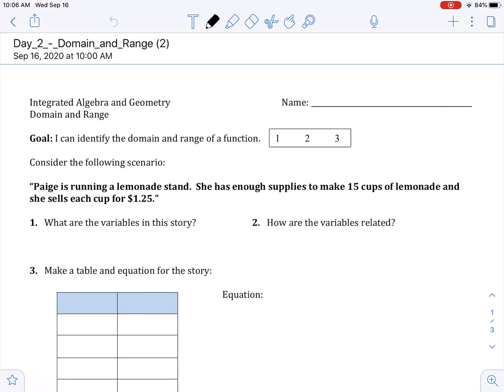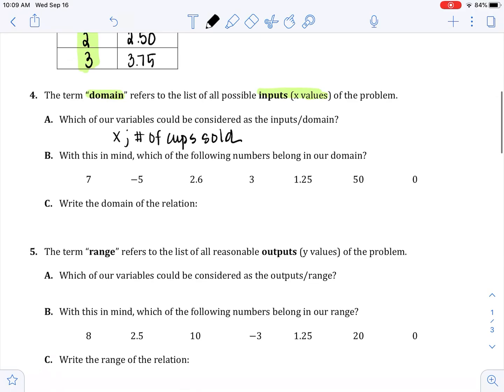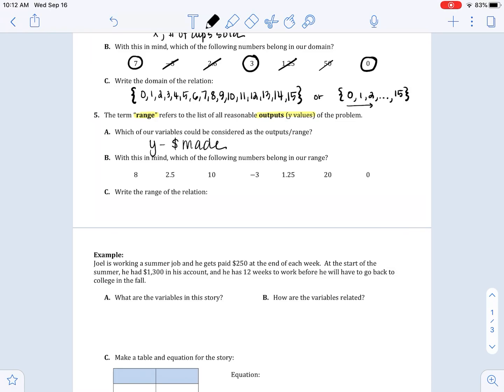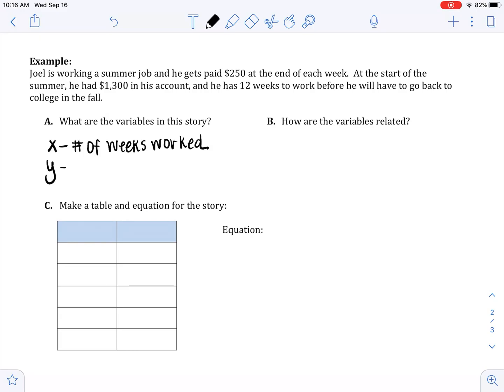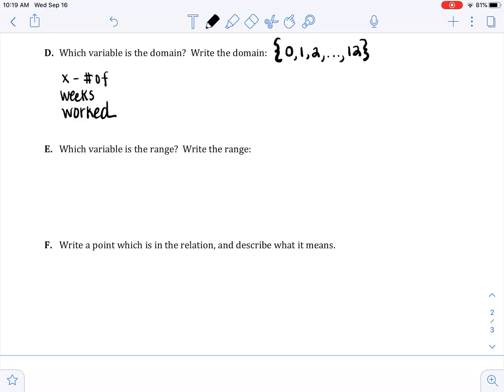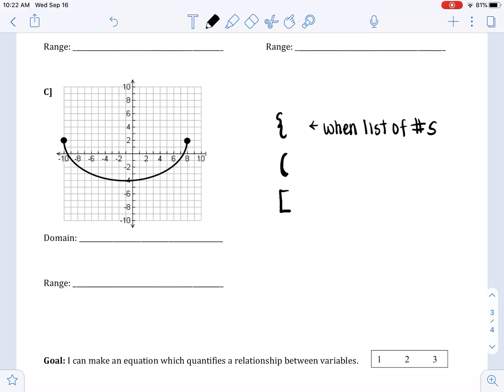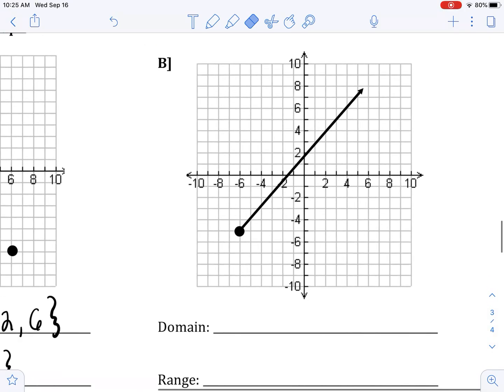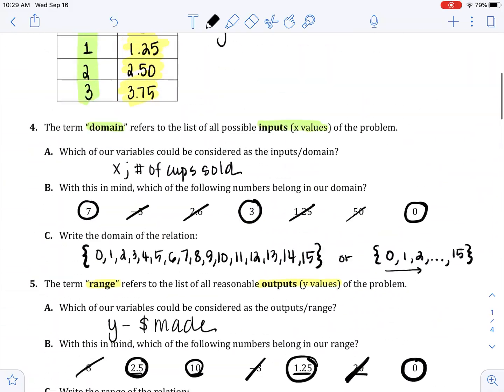Day 2 - Domain and Range